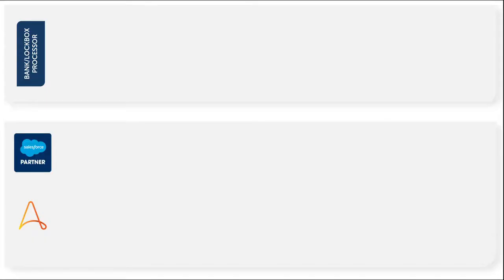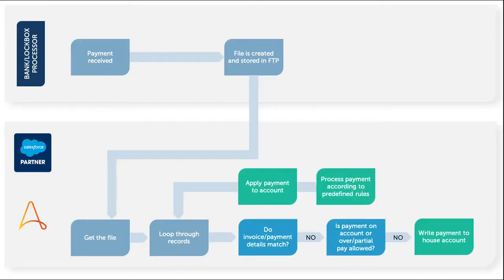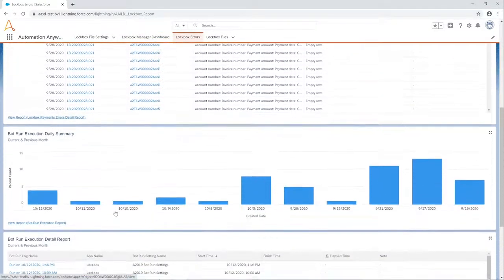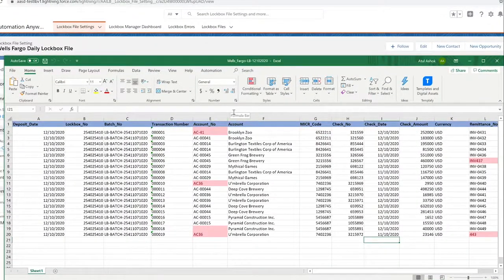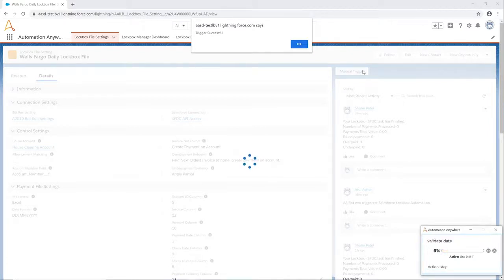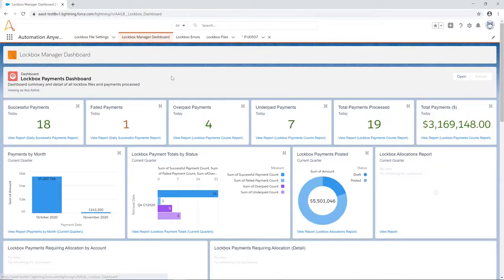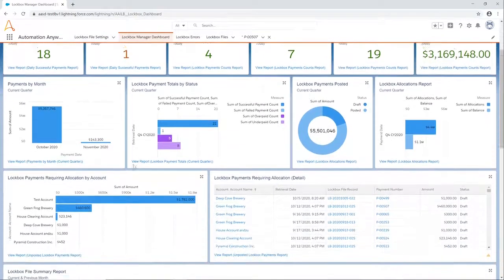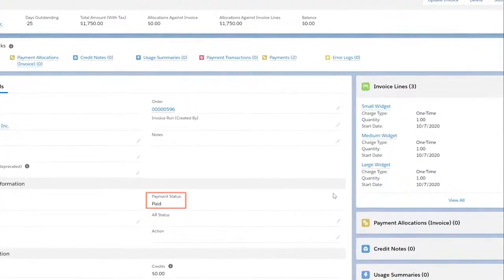Lockbox Automation in Salesforce || Automation Anywhere Demo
The Automation Anywhere Collection Bot Assistance for Salesforce can automate any workflow step within Salesforce, removing back office-front office silos and freeing up time for more valuable tasks.

In this video, we demo the lockbox automation use-case which automates the last mile of a lockbox process by reading the electronic data file records and routing each one through the workflow, deciding on whether the payment should be applied or not and how.

Part of our joint solutions, the Automation Anywhere Collection Bot Assistants for Salesforce help users automate all the steps of the workflow that happen out of Salesforce, removing the front and back-office silos and allowing employees to spend more time on higher-value tasks